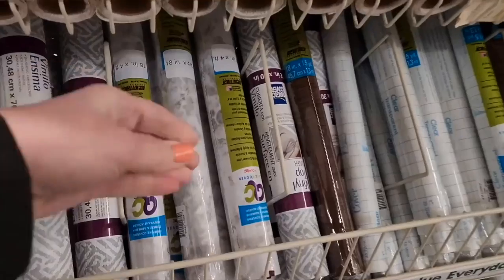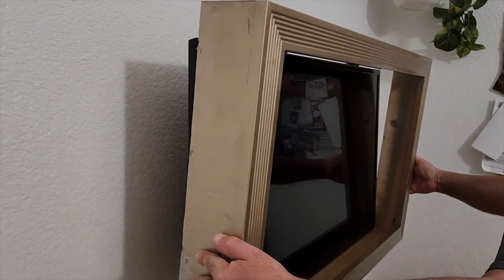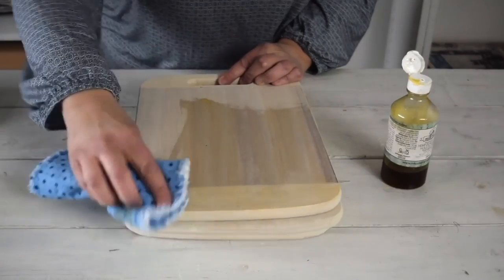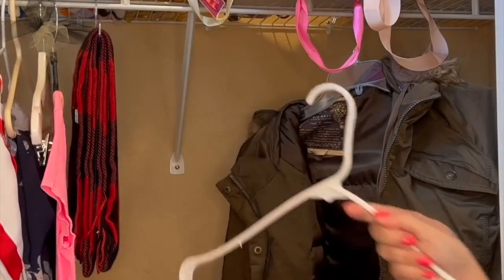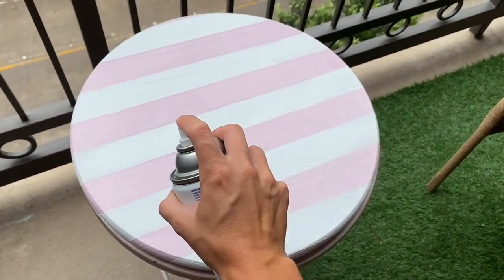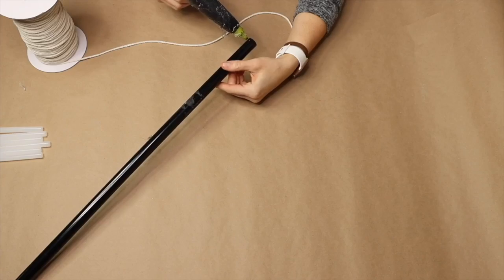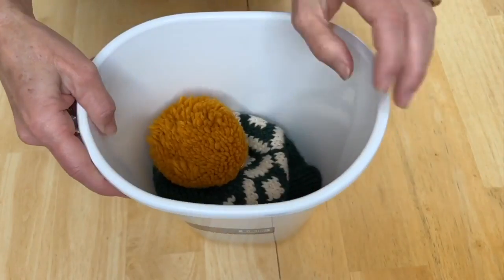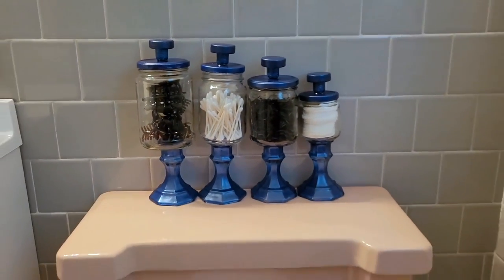Hide clutter for $10 (BRILLIANT!)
Featuring  @SarahVanderkooy , @GoodlyEarth  ,  @Recreateddesigns   ,  @TheKingstonHome   ,  @ChasCrazyCreations  ,  @TheArtGe   ,  @Artsandclassy